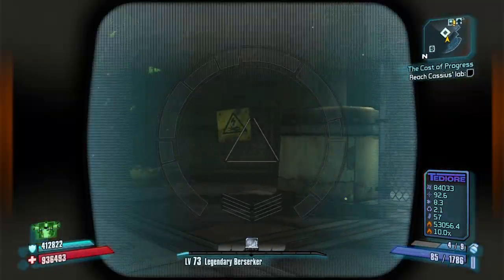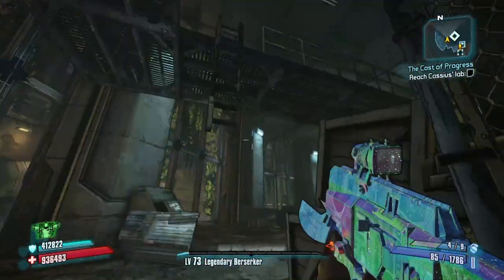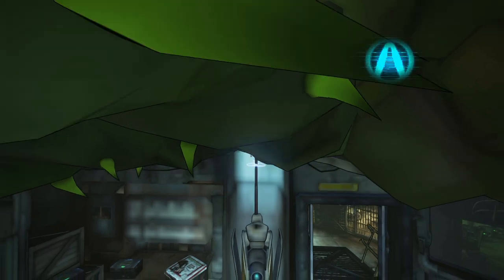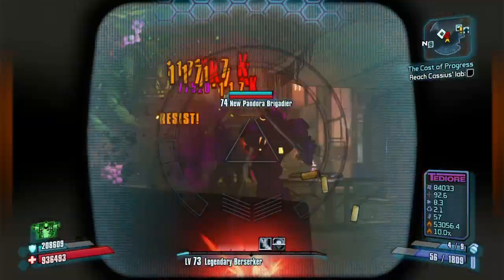RAINBOW GUN THE CLEANER WORLD DROP !!!!! | Borderlands 2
in to days video i got a new rainbow gun and im here to show it to you so enjoy !